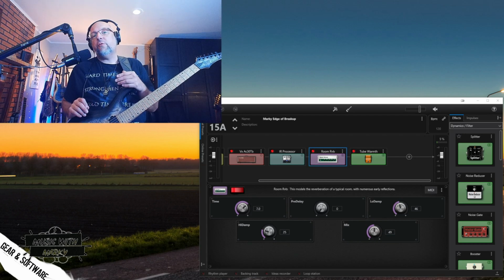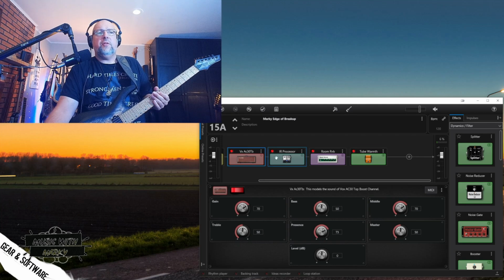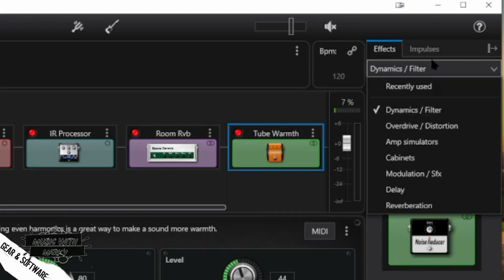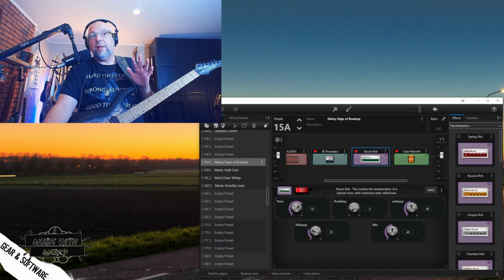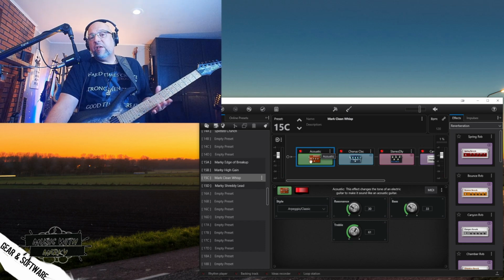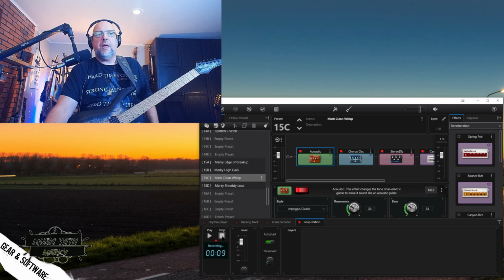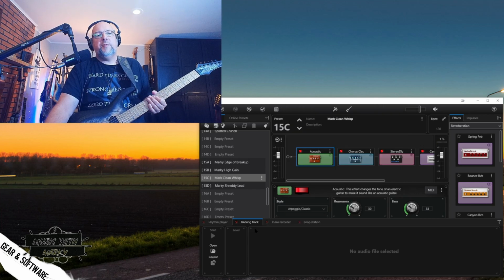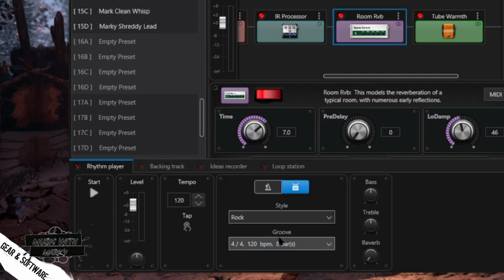Tonelib GFX Review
Can Tonelib GFX give you all the amps and effects you need for under $40?!  In this ToneLib GFX review, we take a quick peak into the software and put it to the test in a full production.  ToneLib GFX is another software solution for amp, cabinet and guitar pedal emulation.  It's one of the cheapest out there and we're going to see if TonLibGFX is worth it!

-- Chapters --

00:00 Intro
00:21 Basic Interface
02:24 Stereo Splitter
02:57 Acoustic Simulator
03:33 Loop Station
04:23 Ideas Recorder
04:50 Backing Track
04:57 Rhythm Player
06:24 Example Song

Gear used in video:
PRS 513

The Music With Marky channel is dedicated to giving guitar students the guitar lessons they need to make good music.  Each guitar lesson teaches guitar players how to play guitar in the most musical way possible.  Shred guitar and guitar tricks are important, but great music is what makes all the guitar practice worth it!

Unite The Divide Learn to get PRO RECORDING sounds at home and on a tiny budget!